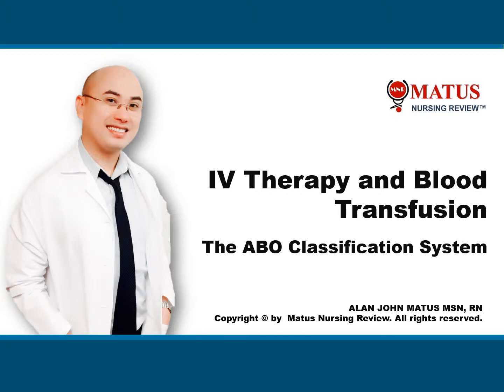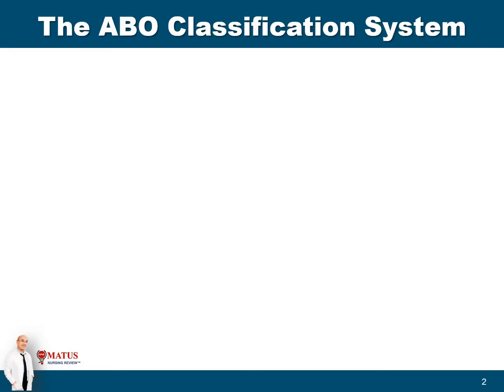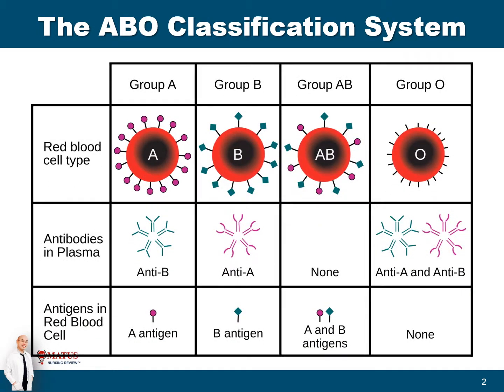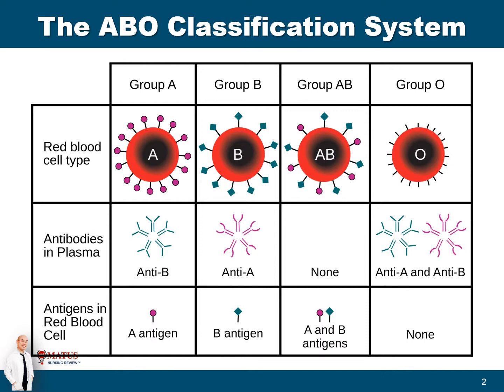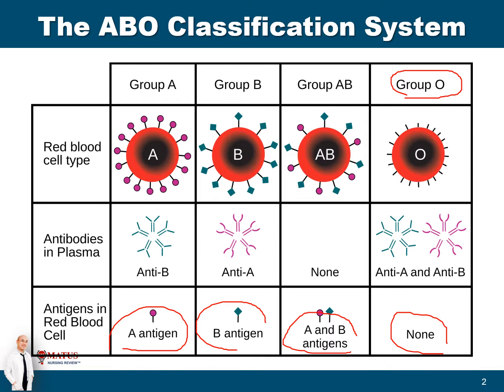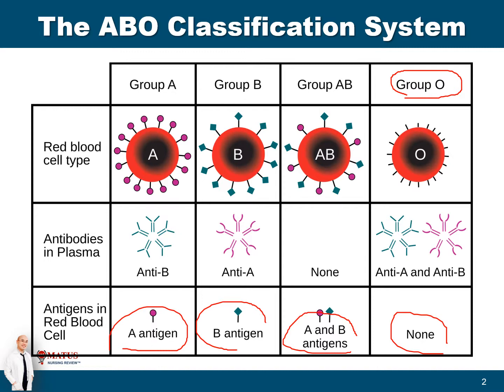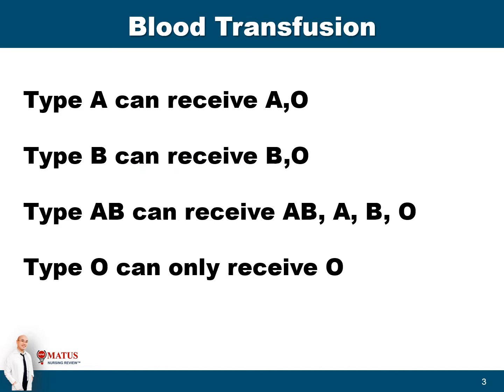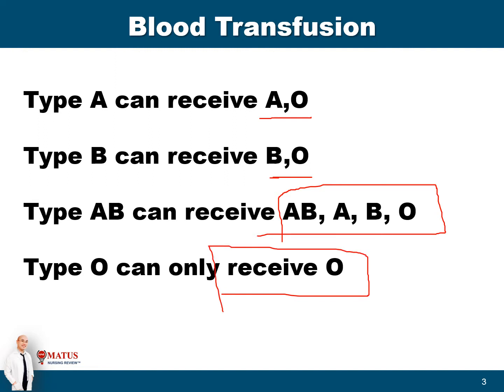ABO Classification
Welcome to Matus Nursing Review for NCLEX PN and RN. We only have one goal in mind.

To help you pass the test and be the best! We offer both live and online NCLEX Review classes!

Products: "Simple, Fast and Easy NCLEX Review Book" is the #1 New Release in Amazon! Grab your copies now in eBook and printed formats